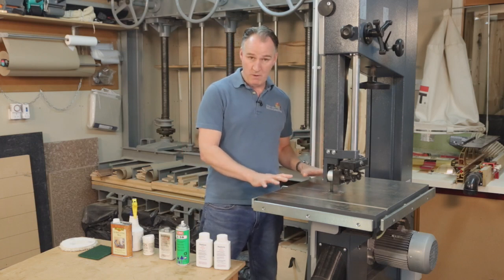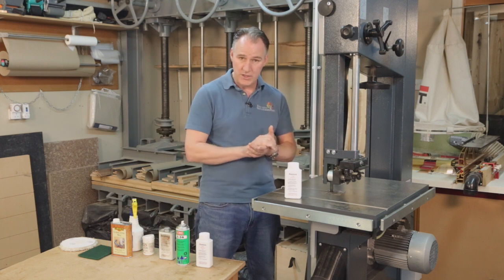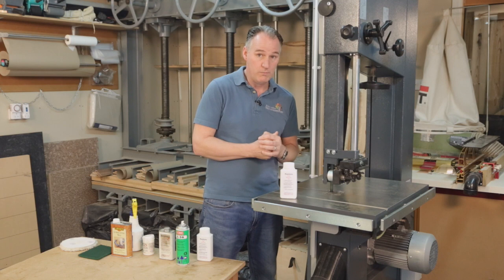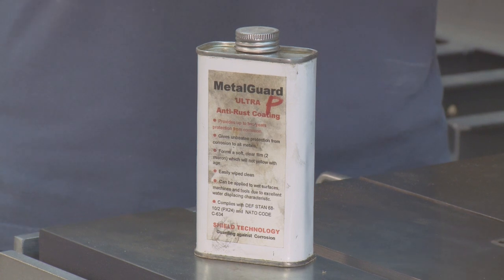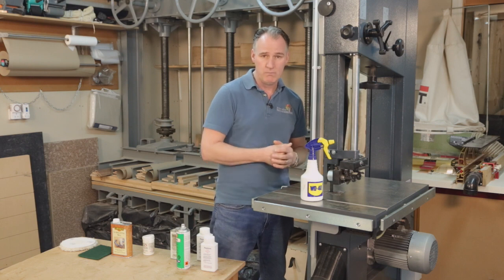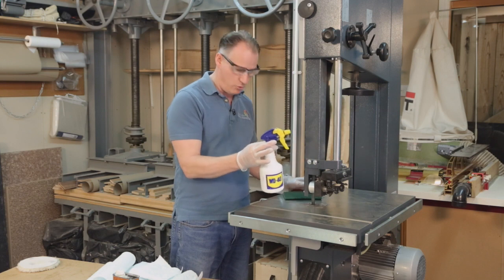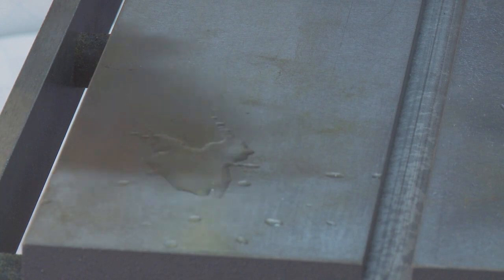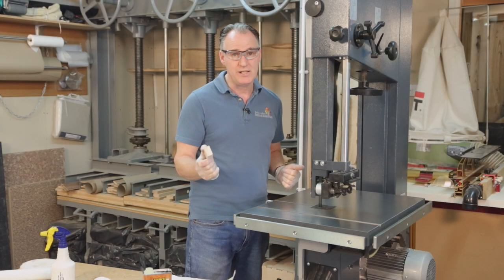Rust Removal and Prevention - Peter Sefton (Trailer)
Short trailer from Peter Sefton's Wood Machining Series

Peter Sefton gives us tips on rust prevention, rust removal, and products that help protect against rust formation.